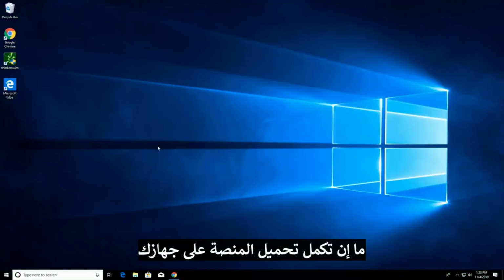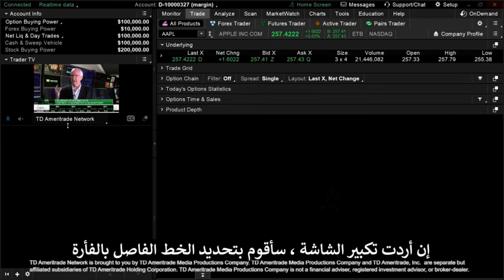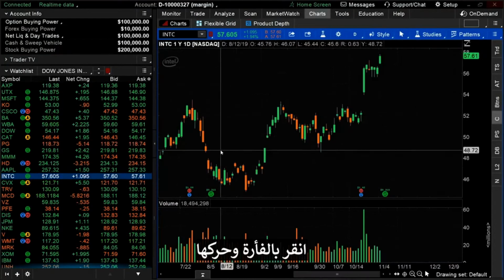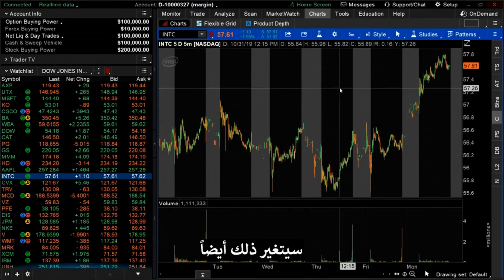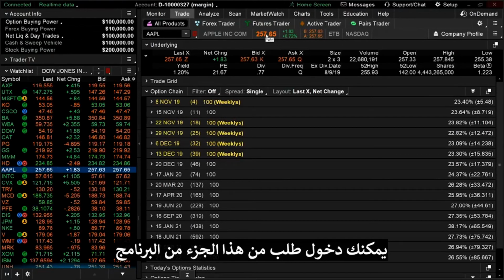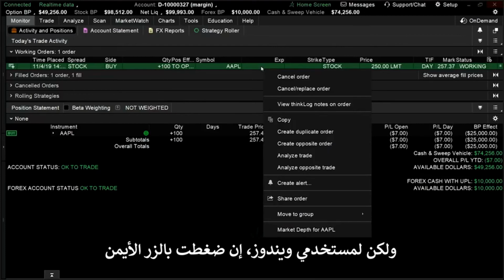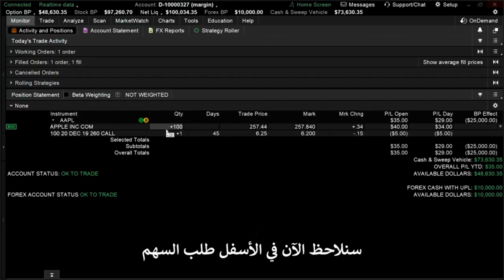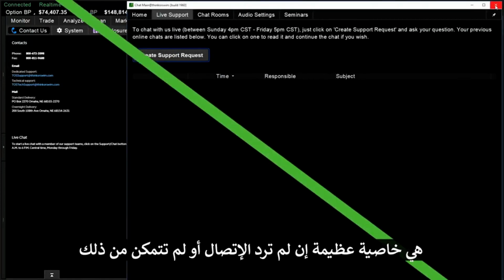التداول على منصة اميرتريدر ( thinkorswim® )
منصة TDameritrade